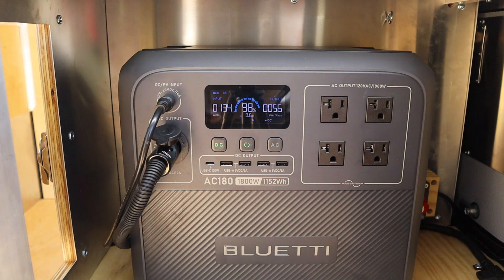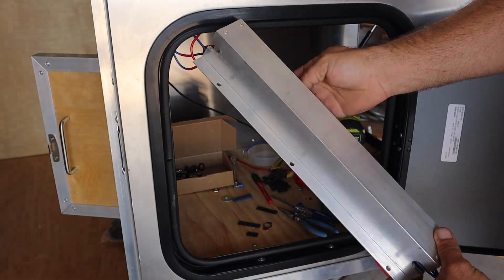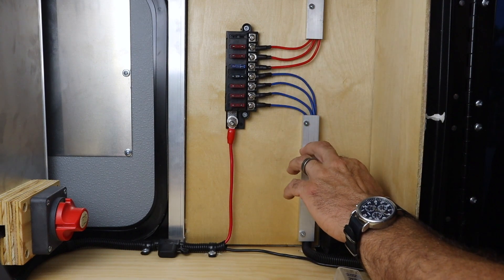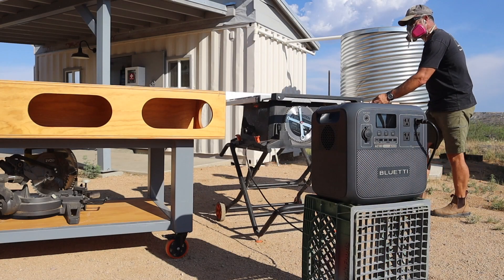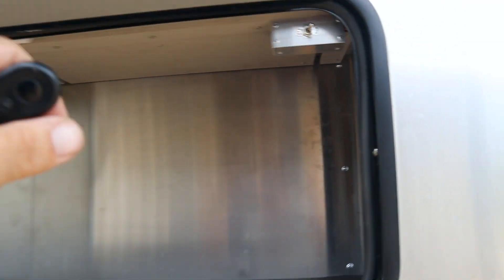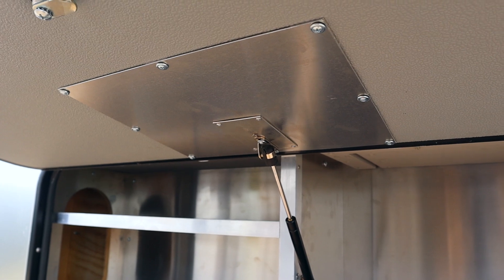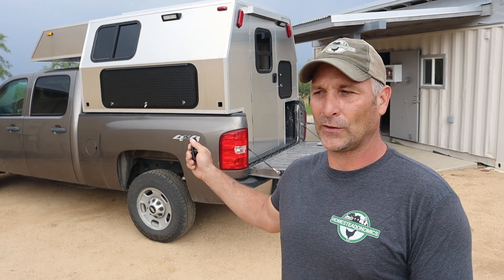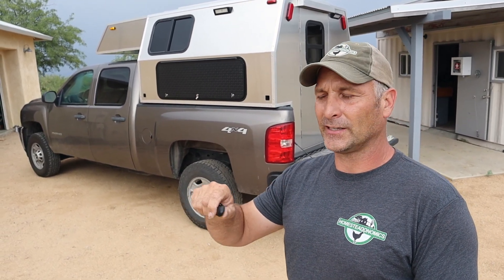DIY Truck Camper Solar, Lights & More! - Bluetti AC180 ( Part 6 )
Today is Part 6 of the DIY Truck Camper Project.   In this video I'll show how I wired the 12V fuse block, added lights & door struts to the side compartments, wired 12V toggle switches, added a 200W solar panel to the pop up roof and tied it in to the Bluettie AC180 power supply.

1. Amazon

Follow homesteadonomics:
Currently I'm also available on odysee and rumble as well.

Like I Care For You by ofelia Moore

Homesteadonomics